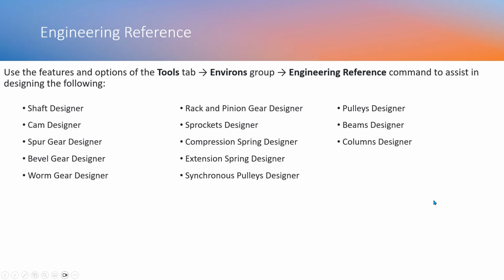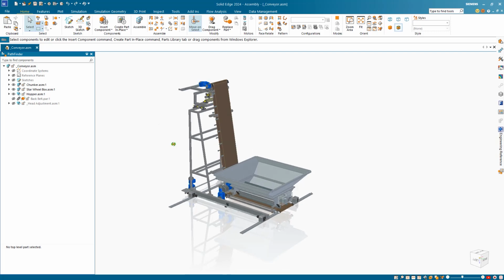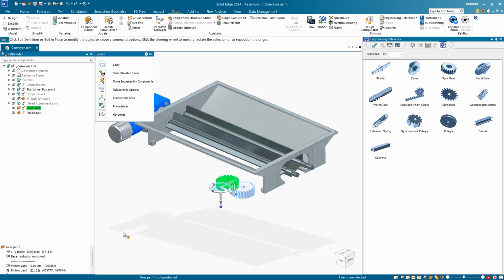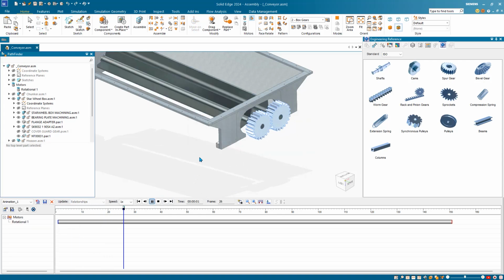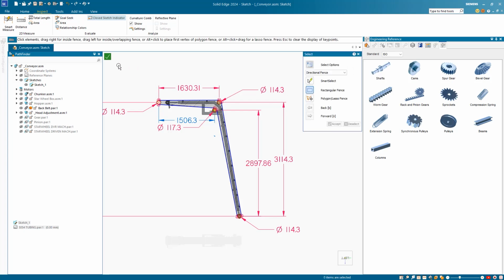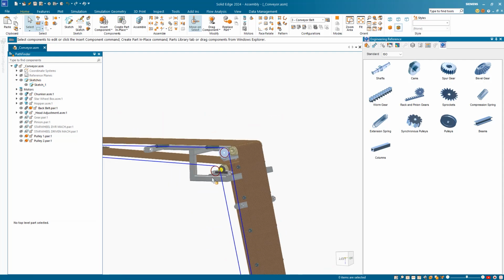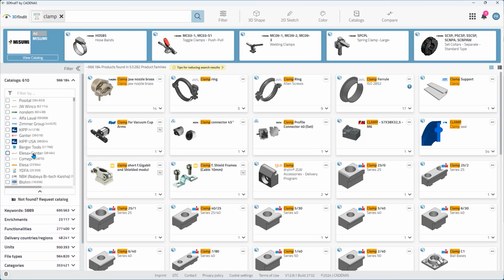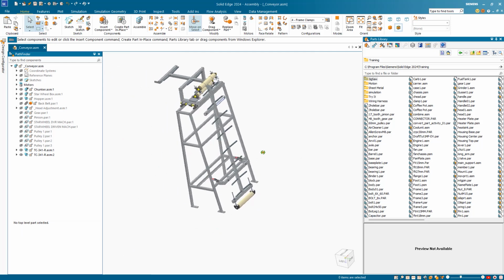How to Design with Solid Edge Standard and Catalogue Parts? - Tutorial - PROLIM Tech Talk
Looking to enhance your design efficiency with Solid Edge?

Watch this informative video on “Optimizing Design with Solid Edge Standard and Catalogue Parts.” Discover how to leverage these powerful features to elevate your engineering projects. Our expert speaker will showcase practical applications, share best practices, and provide invaluable tips. Whether you're an experienced Solid Edge user or just starting out, this session will equip you with the skills to boost productivity, reduce errors, and speed up your design process.

Key Benefits:
• Boosted Efficiency: Harness the power of standard and catalogue parts to save time and resources.
• Error Minimization: Learn techniques to ensure design consistency and reduce mistakes.
• Real-World Applications: Gain insights from real examples and case studies.
• Expert Insights: Benefit from the knowledge and tips of our seasoned speaker to fully utilize Solid Edge.